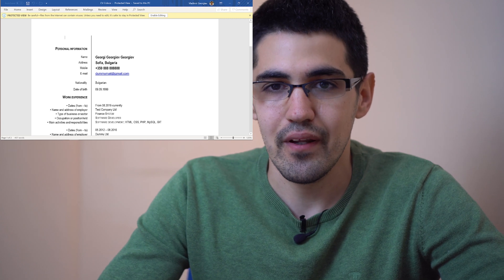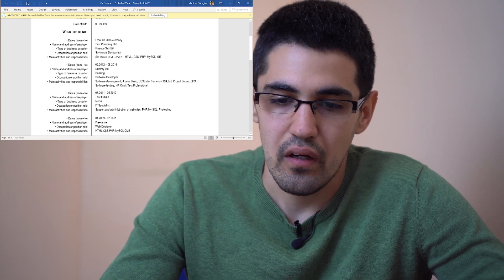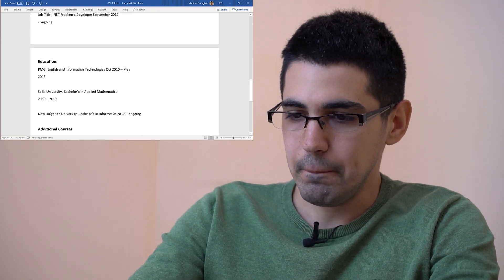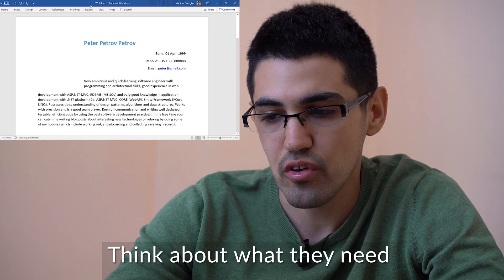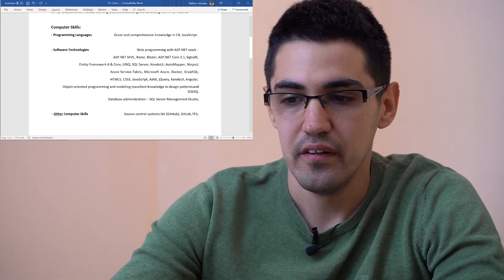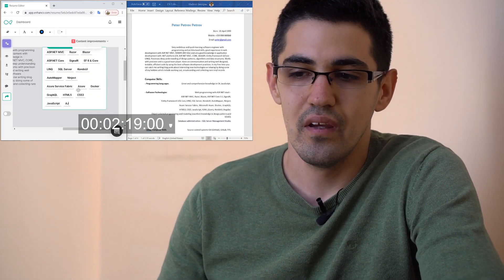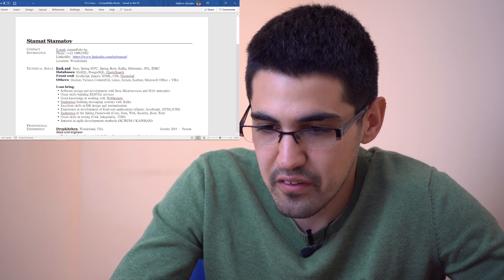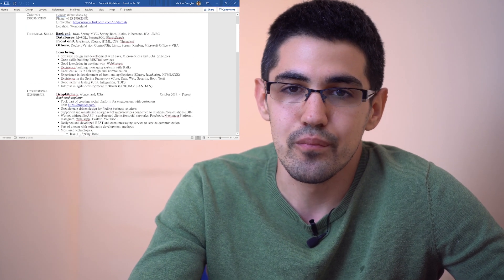Software Engineer reacts and transforms Resume (Tips)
You can see reaction and transformation of software engineer resumes (CV) with tips about how to write your resume.

How to get a free pro account from enhancv?
2. Go to "Upgrade" and Get Pro Monthly plan
4. You will get a free Pro account for 1 month.
Note: If you don't want to continue your subscribtion, you have to cancel it at the end of the month.
Valid until: May 28th

Vladimir Georgiev is a software development career mentor. Vladimir focusses on helping people achieve their goals in software development, grow faster as a software developers, break free from boring jobs and make their dreams reality.